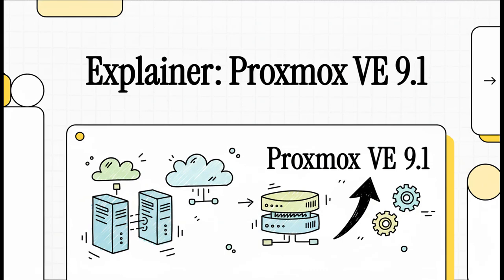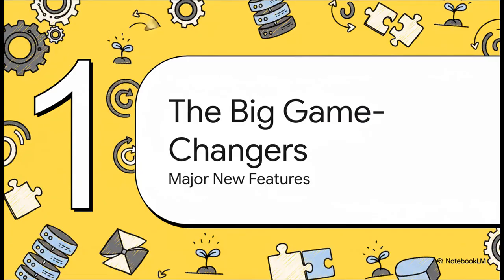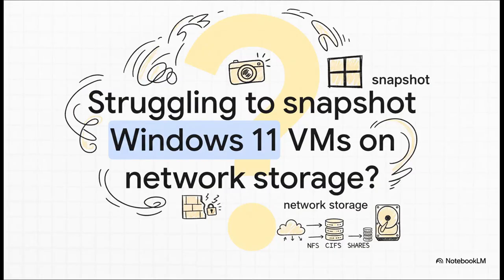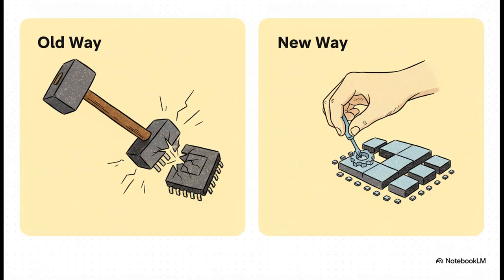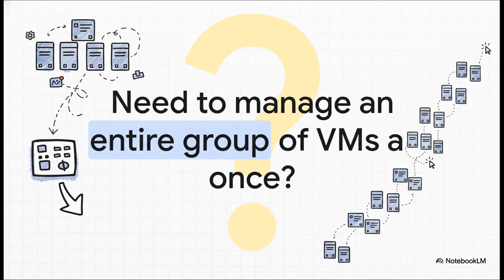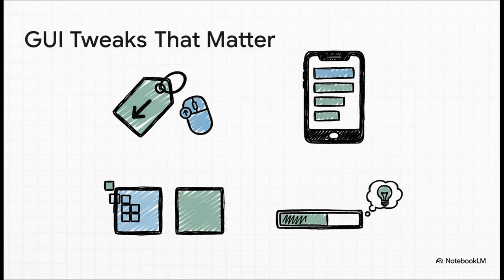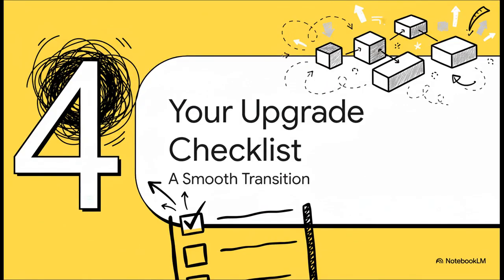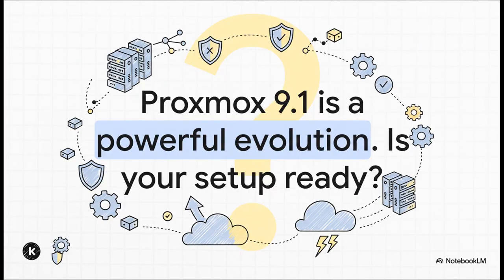Proxmox VE 9.1 Review: The POWER & The PROBLEMS (Kernel 6.17 Warnings!)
Proxmox VE 9.1 evolves the platform built on Debian 13.2/Kernel 6.17.2. Key new features include spinning up LXC containers from OCI images, allowing TPM state snapshotting in qcow2 for Windows 11/Secure Boot VMs, and Datacenter-level bulk actions. We detail the new SDN visibility and smarter nested virtualization controls. Crucially, beware of the new kernel: 6.17 may cause machine check errors or driver incompatibilities (NVIDIA vGPU, DRBD). Always pin your kernel if needed and plan your upgrade carefully